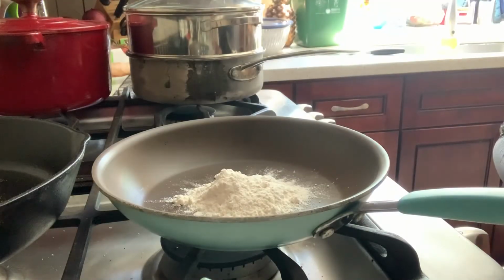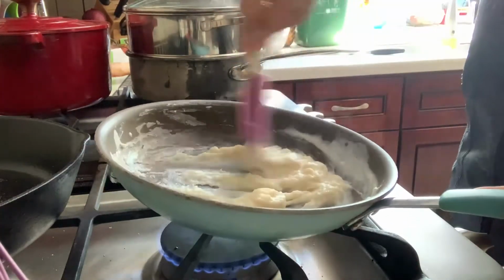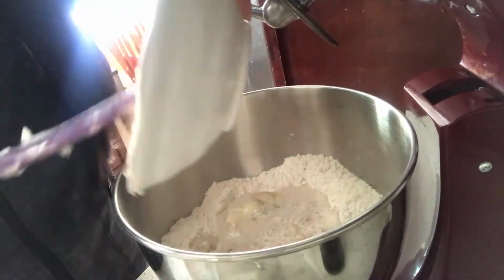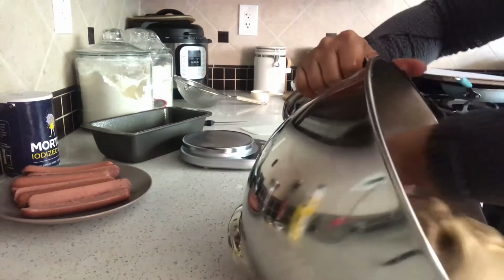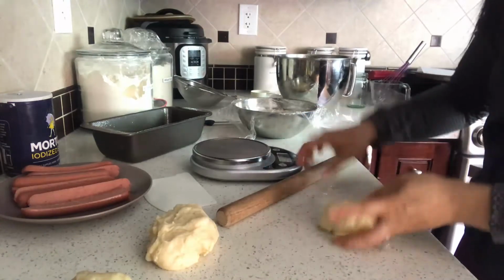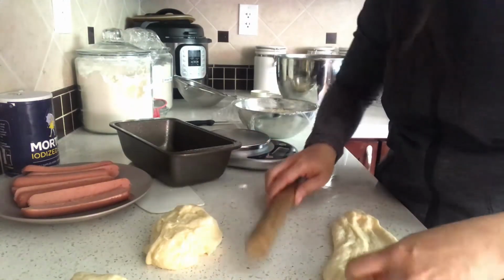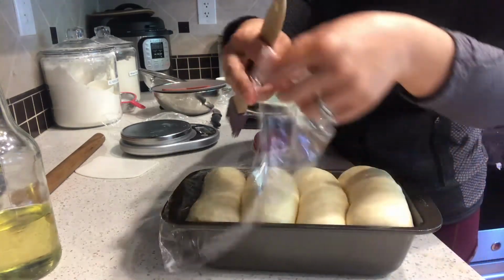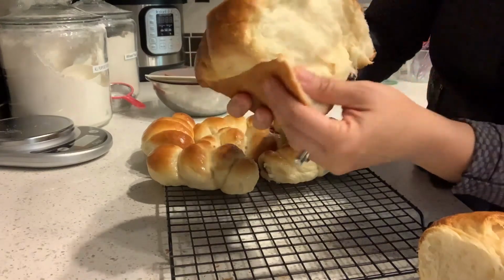Milk Bread: Complete Step-by-Step Guide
Tang Zhong Dough Ingredients
15g all-purpose/bread flour
35g water
35g milk

Bread Dough Ingredients
300 gram (2.5 cup) bread flour (or replace 75g to wheat flour)
50 gram (1/4 cup) sugar
2 TBS dry/instant milk powder
8g (1 TBS) instant yeast (or Active Dry must bloom first) Less is OK
1 tsp salt
1 egg
120g (1/2 cup) milk
4 TBS unsalted butter, room temperature

Instructions
1.Prepare the tang zhong dough: Whisk together all-purpose/bread flour, water, and milk in a small saucepot. Place the pot over low heat, continue whisking until the mixture is thick. About 5 minutes. Transfer the tang zhong dough to a small bowl and let it cool to room temperature.
2. If you are using Active Dry yeast, bloom the yeast in luke warm milk.
3. Prepare the bread dough: Place all-purpose/bread flour, sugar, milk powder, yeast, and salt in a large mixing bowl. Make a well, then add in the egg, milk, and cooled tang zhong. Stir into a shaggy mass.
4. Add unsalted butter to the dough, continue kneading until butter is fully incorporated into the dough.
5. Let the dough rest for 20 mins and knead until dough is smooth and elastic.  This will take quite some time.
6. Shape the dough into a ball, and let it rest in a greased mixing bowl covered with a damp kitchen towel (or a saran plastic wrap) until puffy and the volume is close to double. This should take about 1 hour in a warm kitchen.
7. Shaping the bread: punch down to deflate the dough, divide into 4 equal pieces. Roll each piece into an oblong/oval shape, and roll (like a swiss-roll) into a log.
8. Arrange the four rolled logs into a lightly greased a a 9"x5" loaf pan. Cover the pan and rest until the dough fills the pan, about 1 hour.
9. Brush the dough with egg wash if you want it browner.
10. Baking the bread: Preheat oven to 180 Celsius (350 Fahrenheit).  Bake the dough for 25-30 mins or until golden brown.. Rotate it after 12 mins if your oven doesn’t bake evenly.  Remove the bread from the oven. Cool in the pan for 10 minutes, then gently and carefully remove the bread from the pan and cool completely on a wire rack.